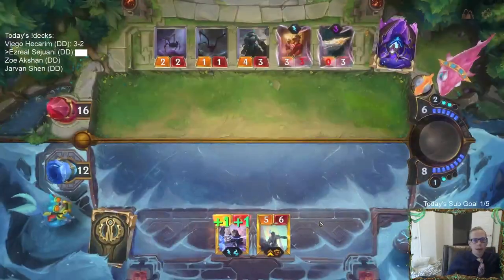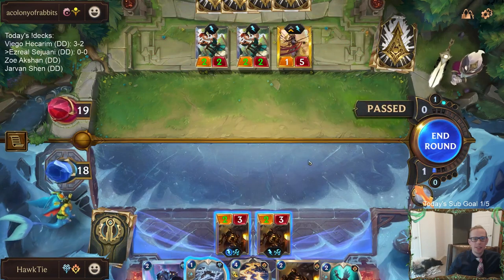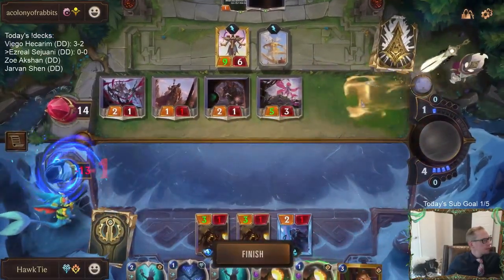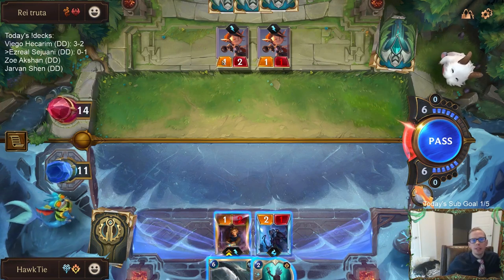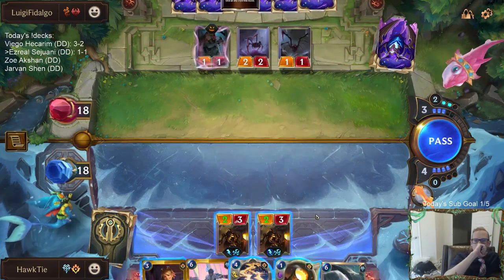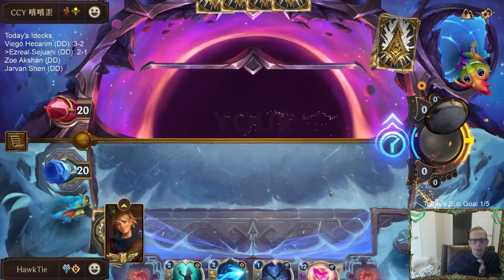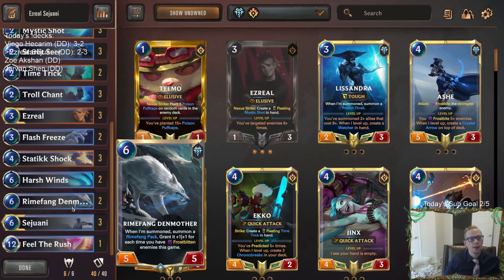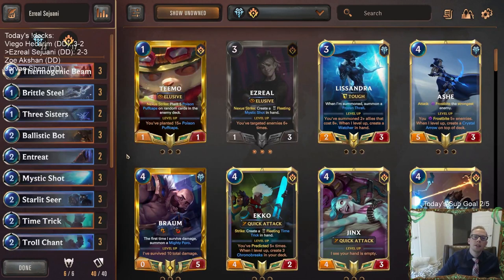Ezreal Sejuani: Frostbite Control | Legends of Runeterra LoR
Legends of Runeterra Ranked deck: Ezreal Sejuani
Code:
CECQIAIEDMPSINACAEAR4IABAMCAKAIDAEBACAQBAIBQEBABBIJQGAIBAEOSUAIEAQDQCAIDAELA
Champions: Ezreal, Sejuani
Regions: Freljord, Piltover & Zaun

Intro 0:00
Match 1 v. Irelia Azir 2:20
Match 2 v. Pirate Aggro 7:27
Match 3 v. Draven Fizz 14:41
Match 4 v. Lurkers 20:10
Match 5 v. Akshan Lee Sin 27:44
Conclusion 36:54